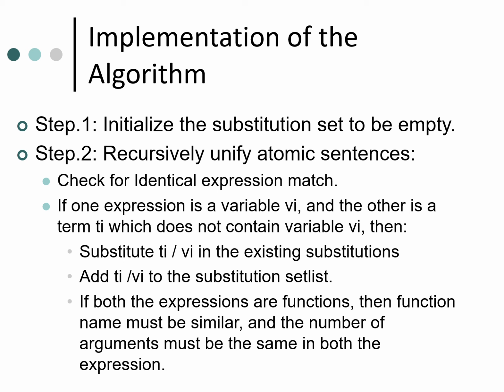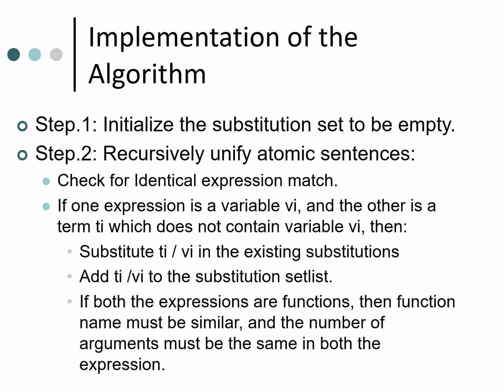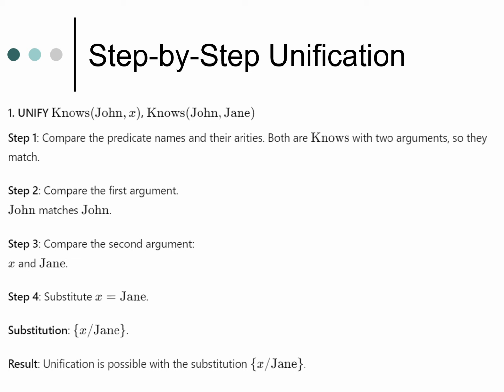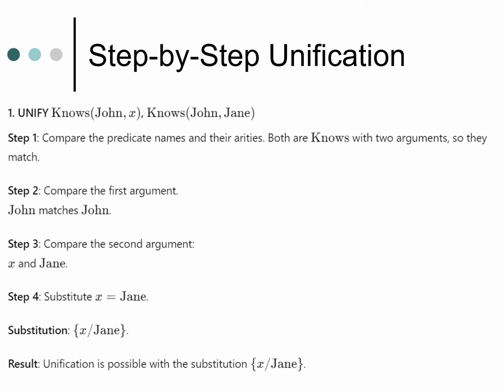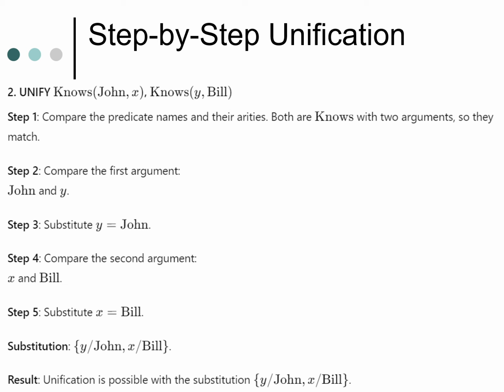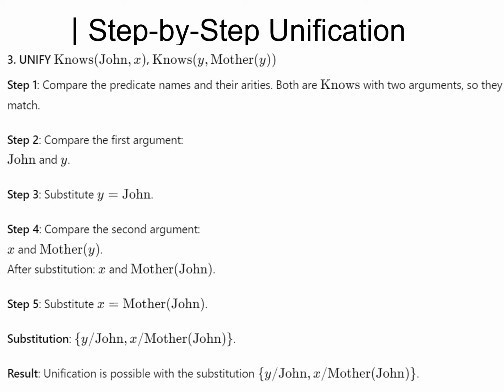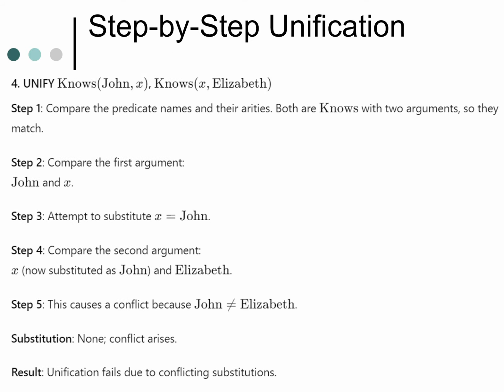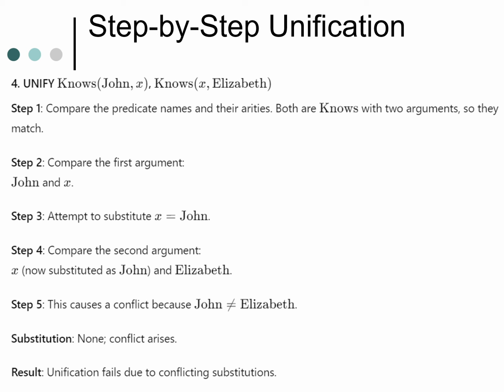22AM301 AI UNIT 3 UNIFICATION by Monisha M APAIML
22AM301 AI UNIT 3 UNIFICATION by Monisha M AP AIML